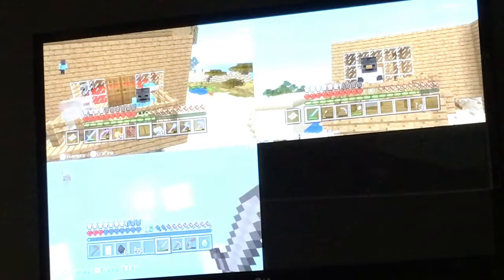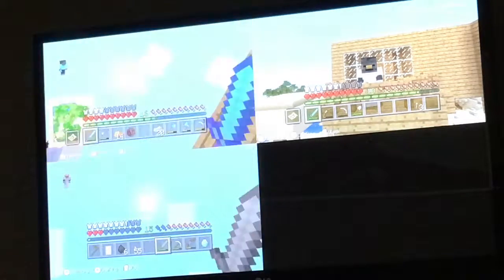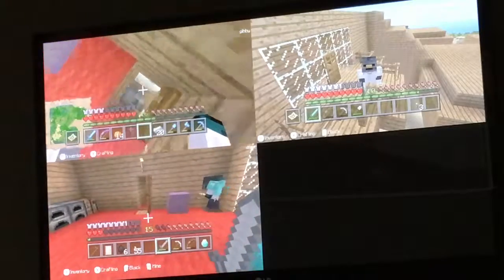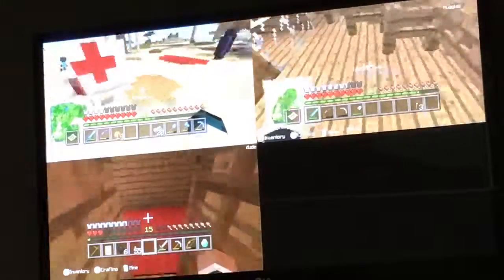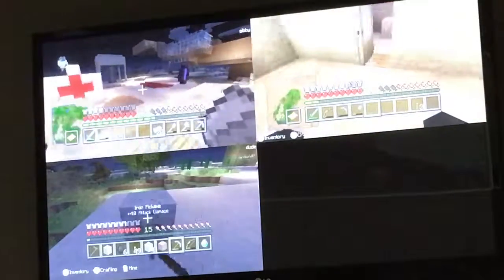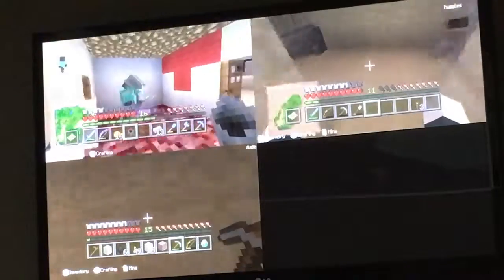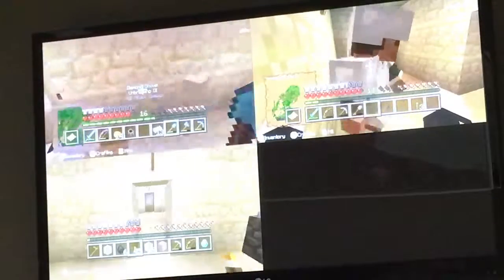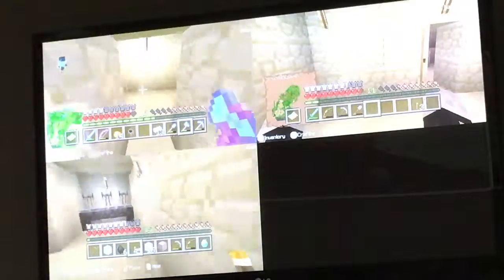Minecraft let’s play 20